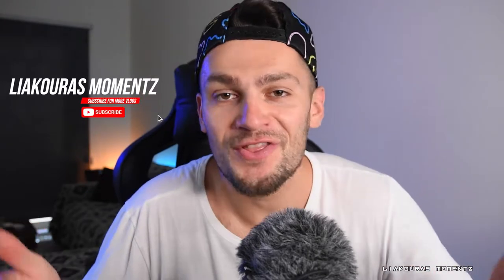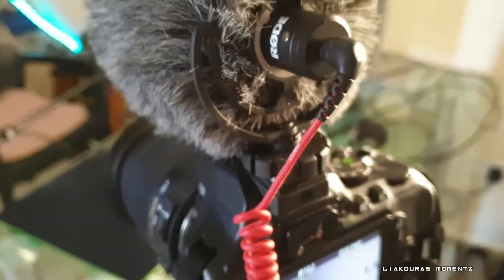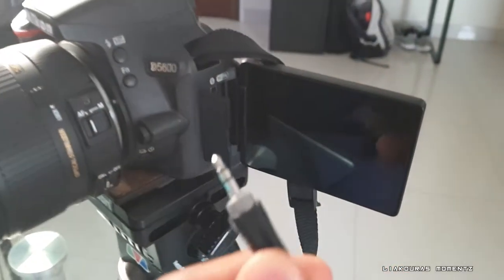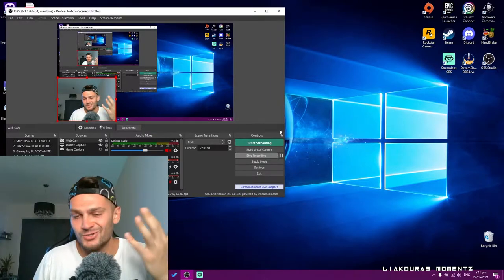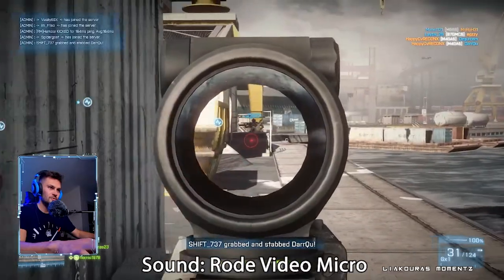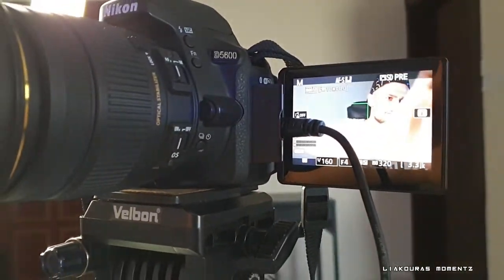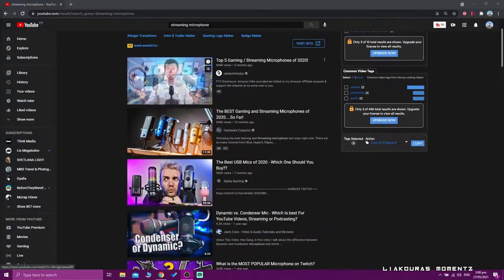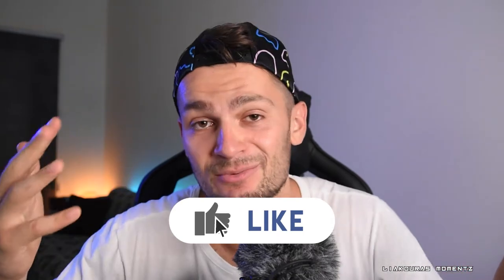Cheap Streaming Microphone (Budget Solution That No One Told You)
Cheap Streaming Microphone. Budget Solution that will save you money. Rode video micro for Streaming

✅ Rode Video Micro (on Amazon)
(Europe & DE)

Extras:
✅ Standing Pole (on Amazon)
(Europe & DE)

✅ Microphone TRS Cable (on Amazon)
(Europe & DE)

✅ Microphone TRS to USB Adapter (on Amazon)
(USA)
(UK)
(Europe & DE)

Similar Microphones to Rode Video Micro:
✅ Movo VXR10 (on Amazon)
(Europe & DE)

✅ Boya by-mm1 (on Amazon)
(Europe & DE)